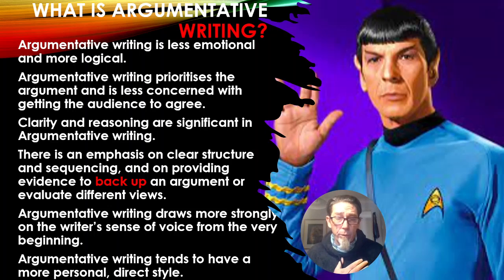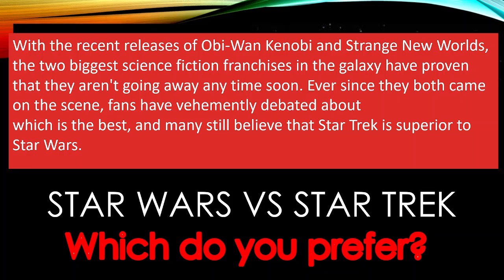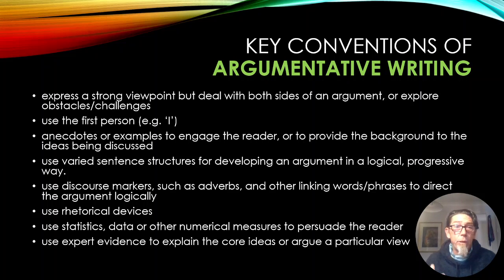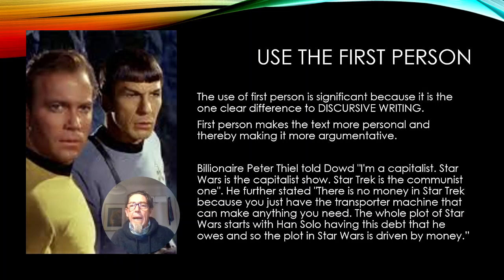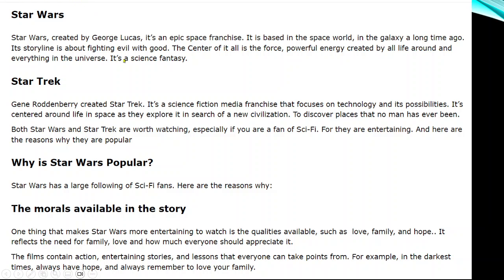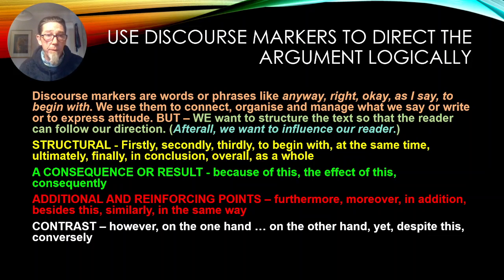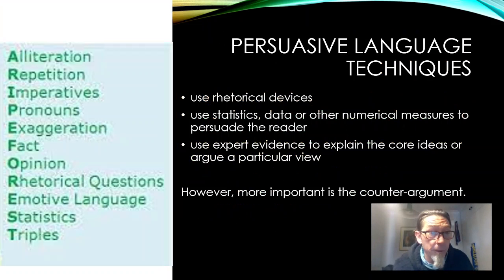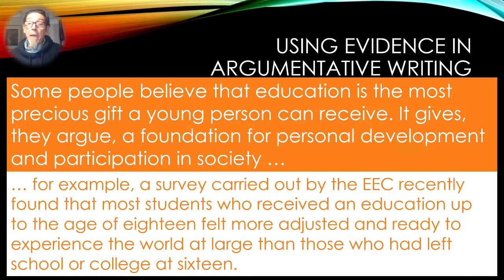9093 AS Level English Key Conventions Argumentative Writing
9093 AS Level English Key Conventions Argumentative Writing

9093 AS Level English
Key Conventions
Argumentative Writing
Star Trek is an aspirational sci-fi series set in humanity's future, while Star Wars is a bombastic fantasy adventure that takes place in a far-off galaxy. One has primarily lived on weekly television, while the other has broken big-screen box office numbers.